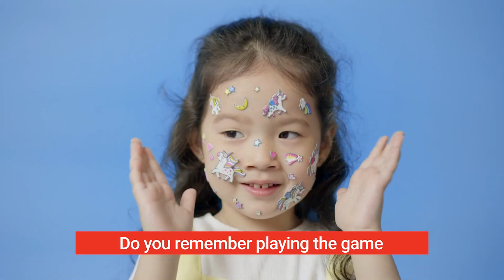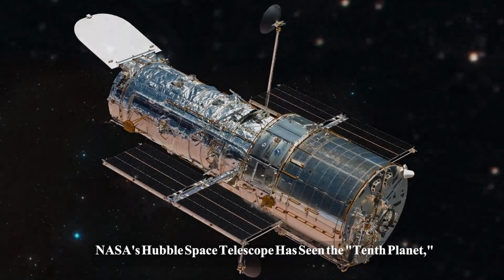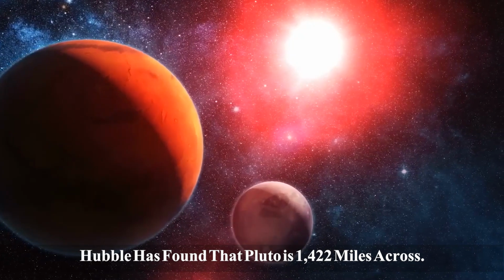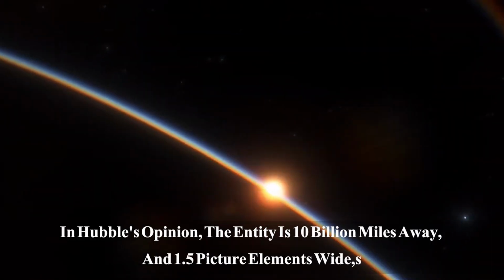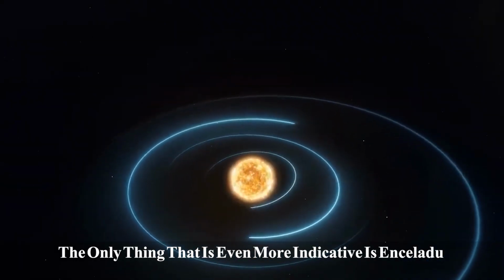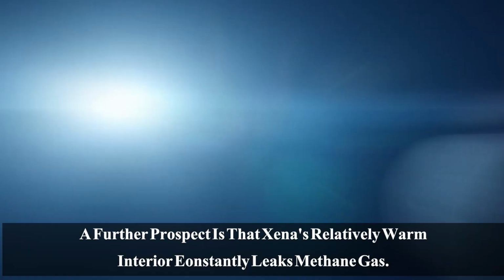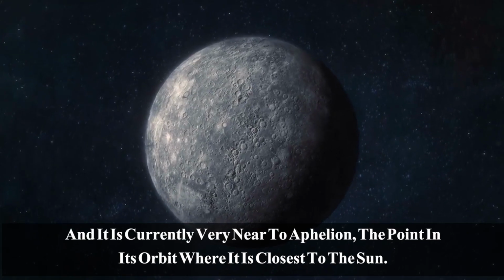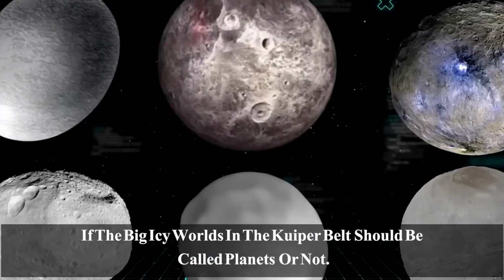NASA Discovers 10th PLANET Larger Than Pluto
Welcome to HistoryPedia, where history comes to life! Join us on an engaging journey through time as we explore ancient civilizations, pivotal events, and fascinating stories that have shaped our world. From animated visuals to expert narration, let us ignite your curiosity and deepen your understanding of the past.